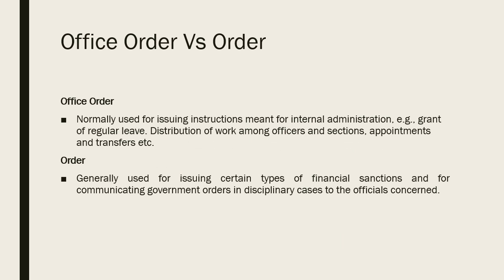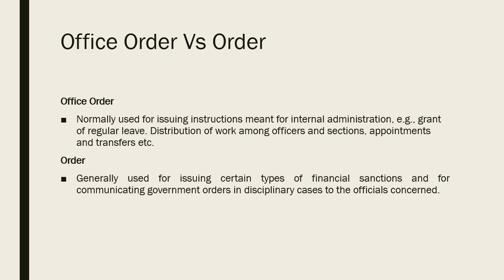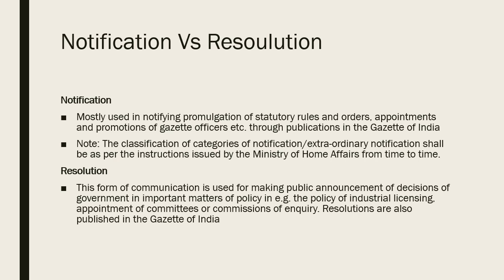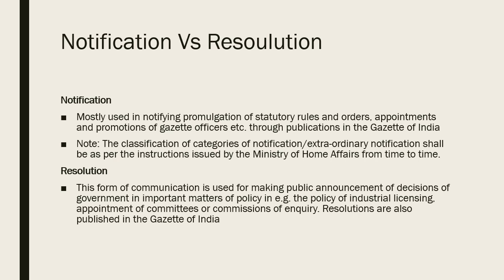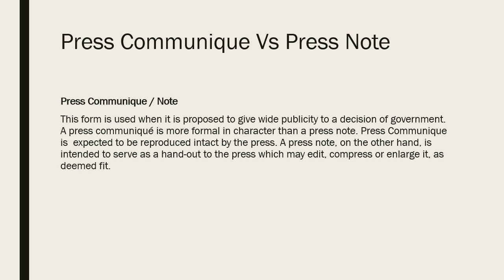Definitions CSMOP demystified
In this video, you can get some finer differences of the definitions given in the Central Secretariat Manual of Office Procedure regarding forms of communications.